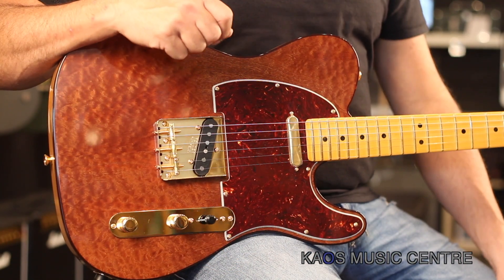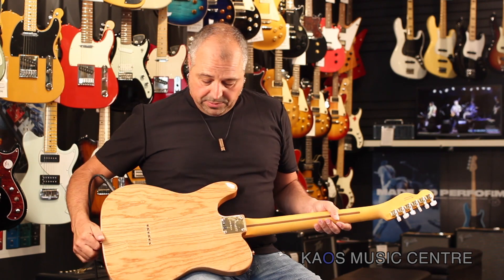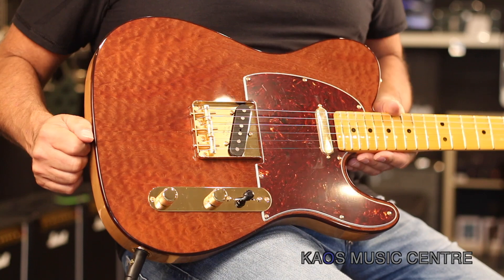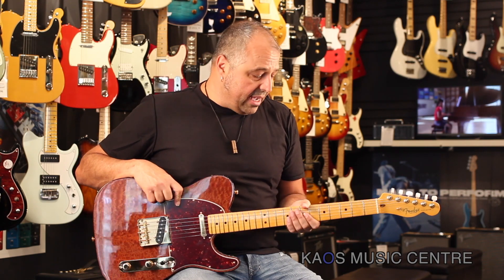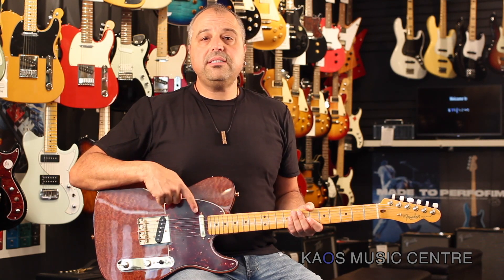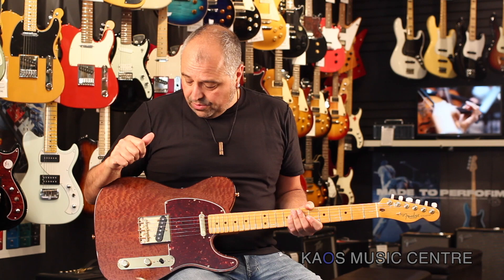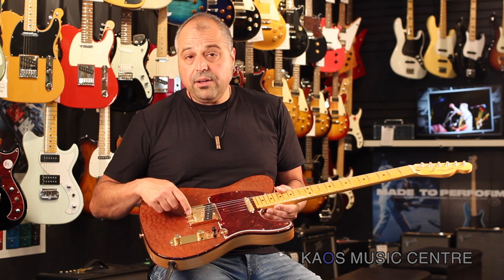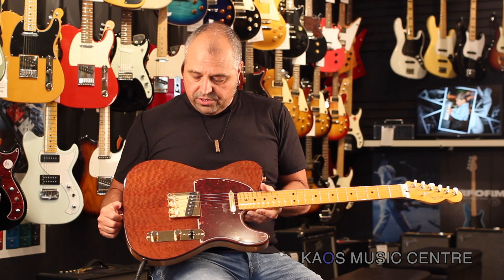Fender Rarities Red Mahogany Telecaster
From the 2019 Rarities Series ... This is the Red Mahogany Telecaster.